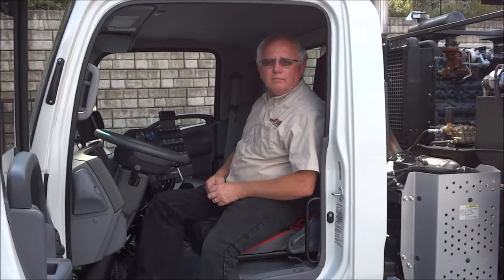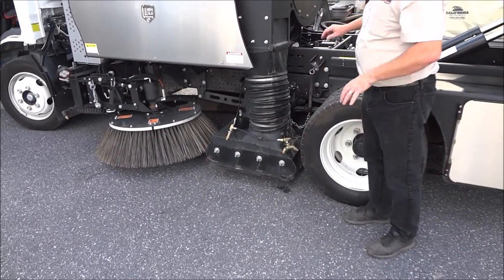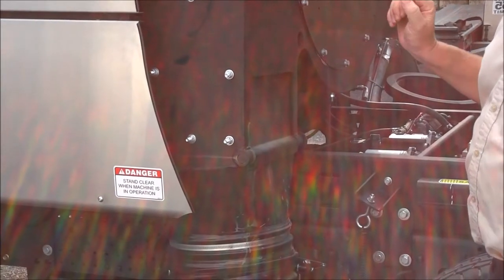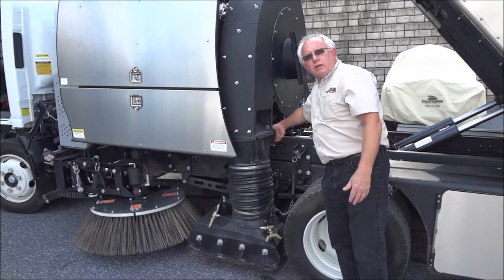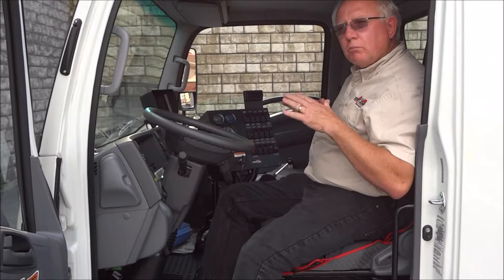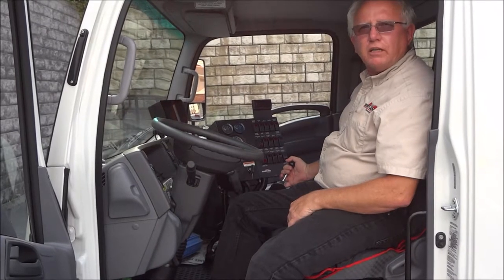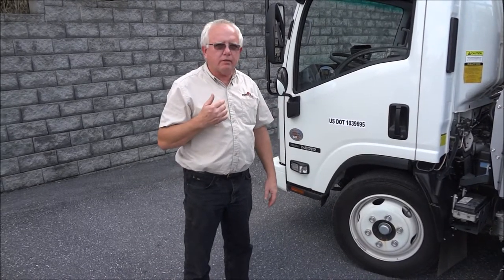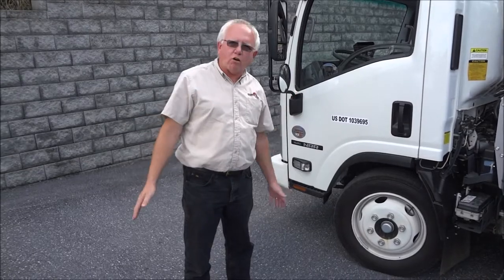Stewart-Amos Galaxy Series: Maximizing Vacuum Performance